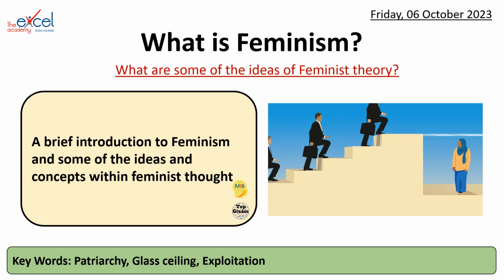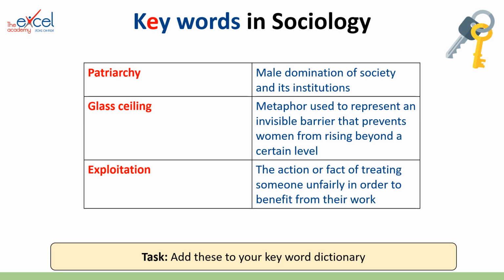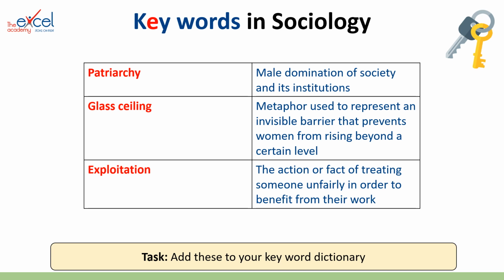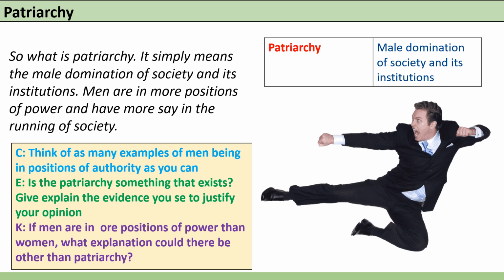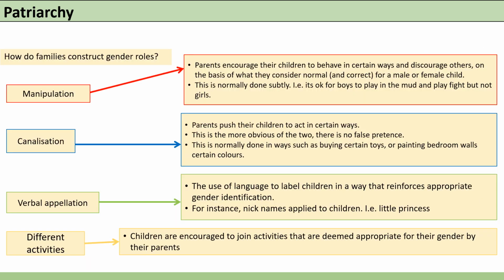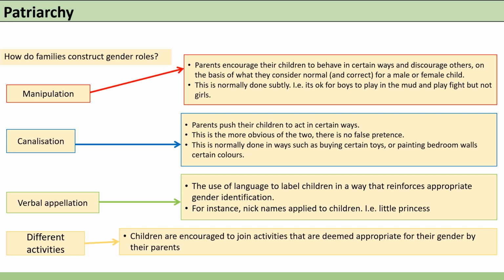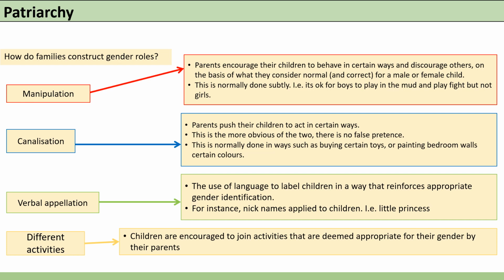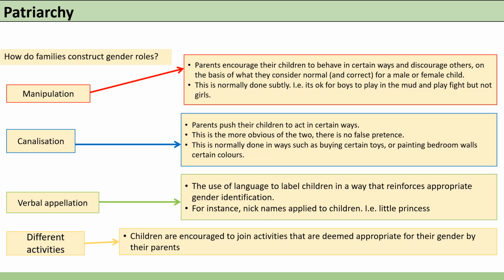Feminism - GCSE Sociology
Welcome to Sociology - A brief summary of Feminism and its contribution to sociology, recapping what we have covered in lesson and providing some wider context.

AQA GCSE Sociology